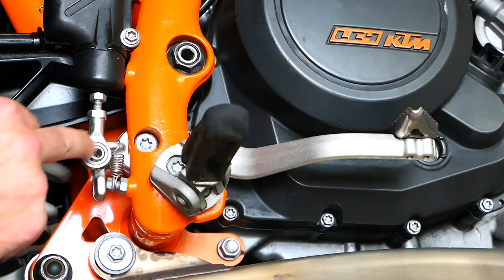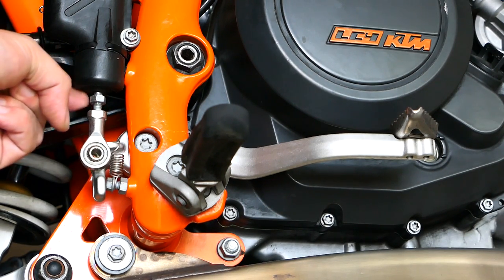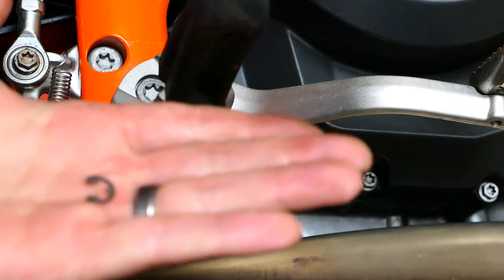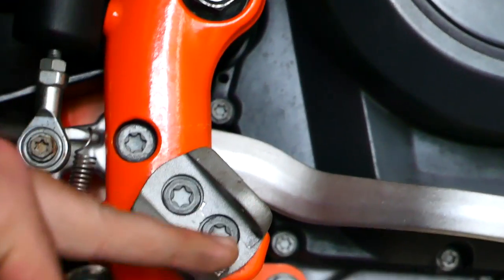2014 KTM 690 Duke Brake Pedal and Peg Adjustment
The brake pedal comes horribly adjusted on most 690 Dukes. Here's how to fix that.

My Bike:
2014 KTM 690 Duke
Mods:
-Panoramic bulletproof full-body windscreen (gone!)
-Acerbis Handguards to deflect bugs into my mouth. Mmm protein.
-KTM ProParts seat because tush comfort.

Camera Gear:
Main Camera
Main Lens
Favorite Wide Angle
B Camera
B Camera Lens
Best Cheap Ext. Monitor
Action Cam
B Action Cam